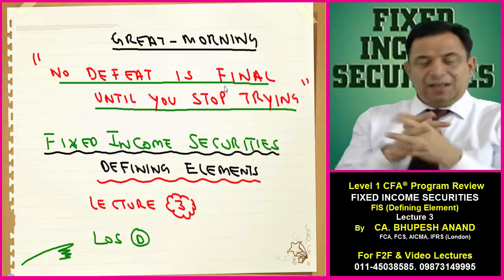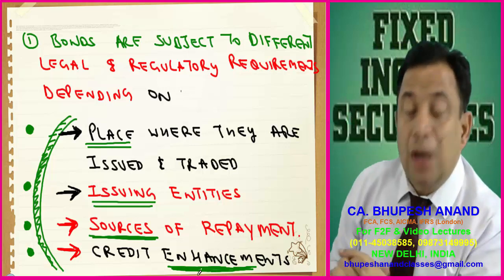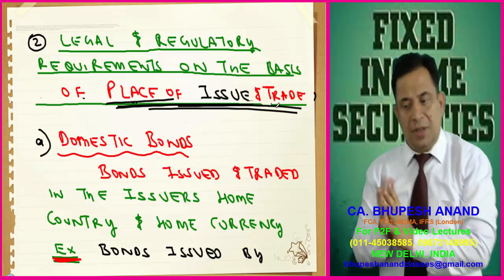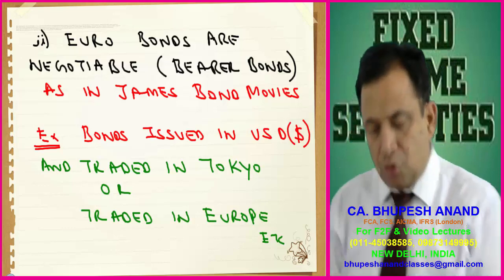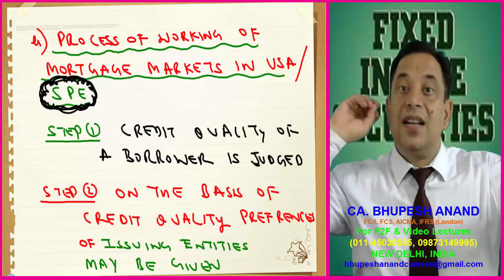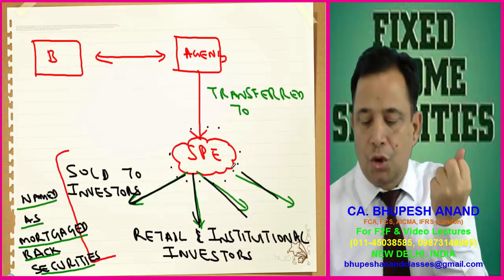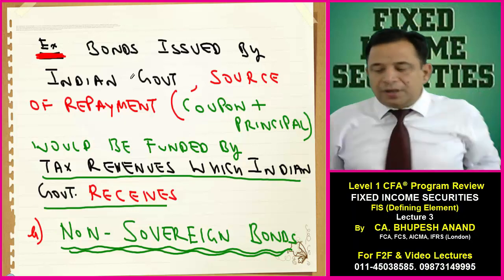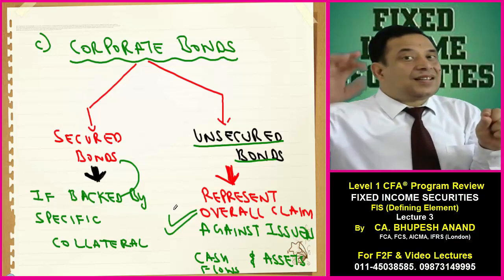CFA® LEVEL 1 || F.I.S. Defining Elements Video 3 || Fixed Income Securities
CFA® LEVEL 1 F.I.S. DEFINING ELEMENTS (FIXED INCOME SECURITIES)

(1) LOS d - Describe how -
                 (i) Legal
                 (ii) Regulatory &
                 (iii) Tax Consideration

(2) Bonds are subject to different Legal & Regulatory requirement
      depending on -
  (a) Place
  (b) Issuing Entities

(3) legal & Regulatory -
  (a) Domestic Bonds
  (b) Foreign Bonds

(4) Issuing Entities may be -
  (a) Goverment
  (b) Agency
  (d) Holding/Subsidiary
  (e) Special Purpose Entity

(5) Process of Working of Mortgage Markets in USA/SPE -
  Step 1 - Credit Quality of & Borrower is Judged
  Step 2 - On the bas of Credit Quality preferences of issuing
                 entities may be given
  Step 3 - If borrower has a good Credit Quality then Borrowers

(6) legal & Regulatory - Saurce of Repayment
  (i) Sovereign Bonds with Example
  (ii) Non-Sovereign Bonds with Example
  (iii) Corporate Bonds - Secured Bonds
                                        - Unsecured Bonds

1) CFA level 1 Video Lectures
2) Fixed Income Security Defining Elements Video Lectures
3) Fixed Income Securities Video Lectures
4) cfa level 1 fixed income summary
5) level 1 cfa fixed income
6) cfa L1 online classes
7) cfa level 1 defining elements
8) cfa L1 program coaching
9) cfa level 1 fixed income securities defining elements
10) CFa level 1 pendrive classes
11) cfa level 1 course

STUDY @ HOME